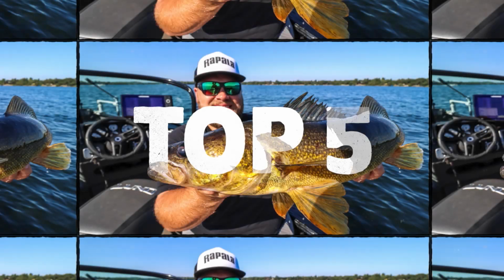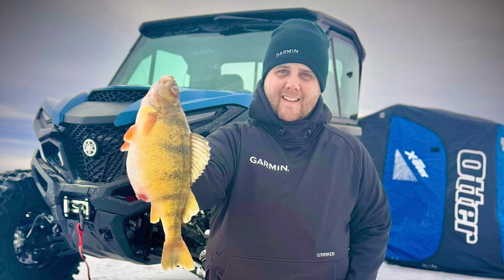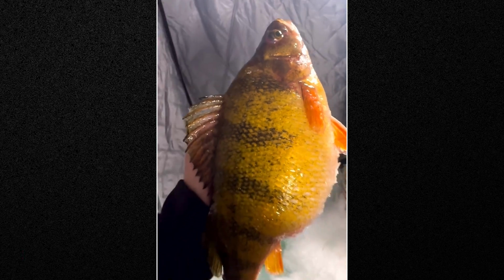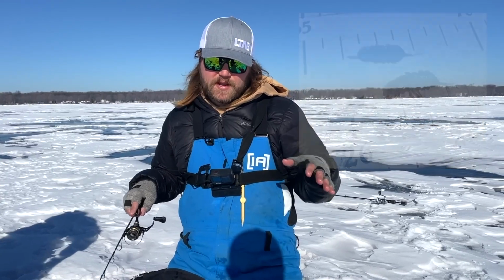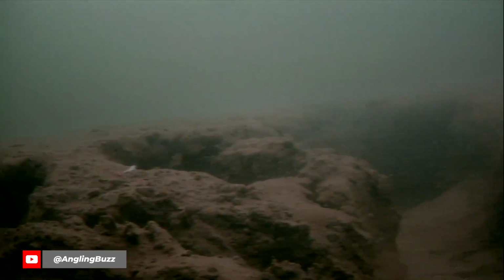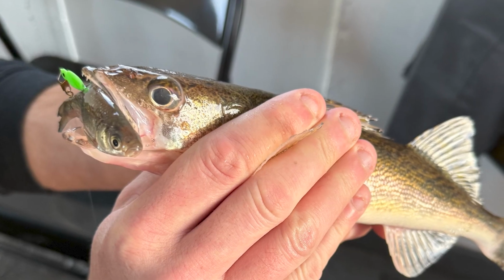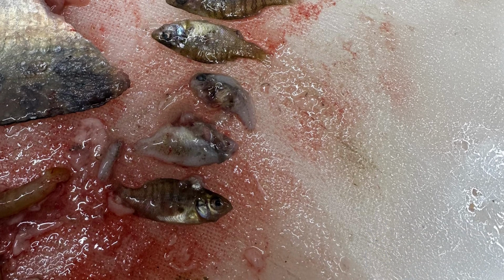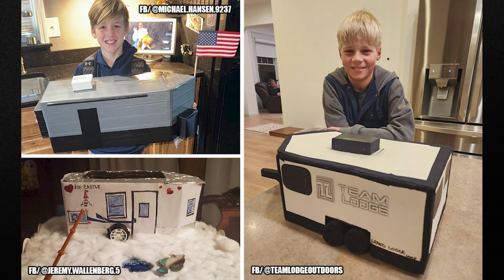Target Walleye's Top 5 of the Week! 🔥 (Ep 82)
Big things are happening every day in the walleye and ice-fishing worlds, and nobody seems to know about it. We're here to change that.

Big thx to our friends at Sea Foam for making this video series possible!

We post TONS of fishing tips, videos and gear hacks (twice each week!) at Target Walleye. Get it FREE here: